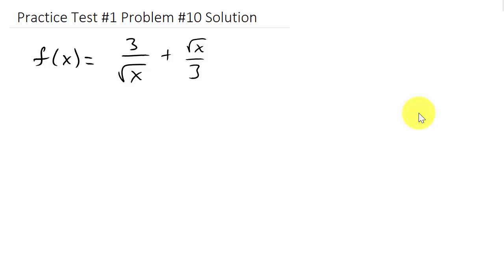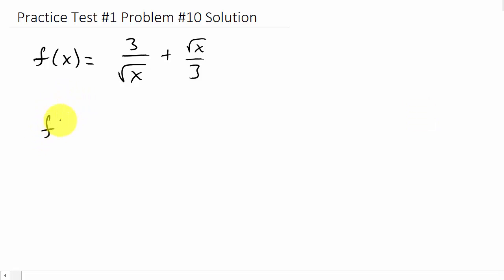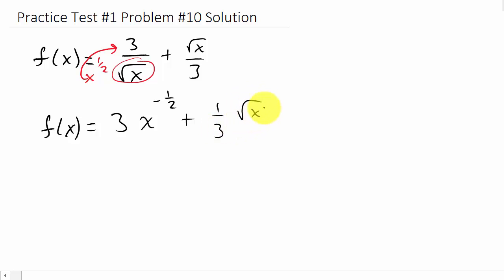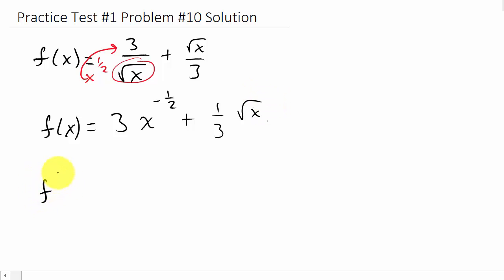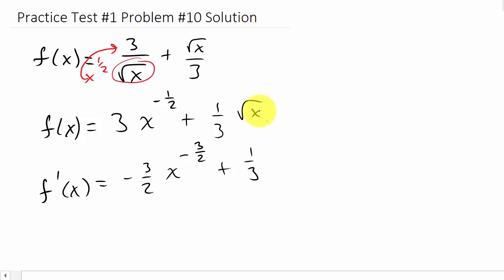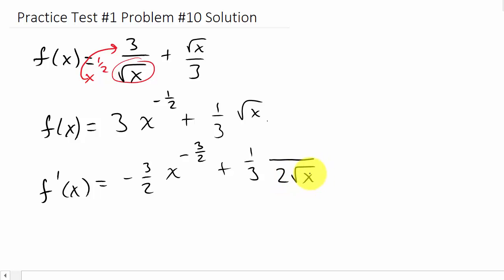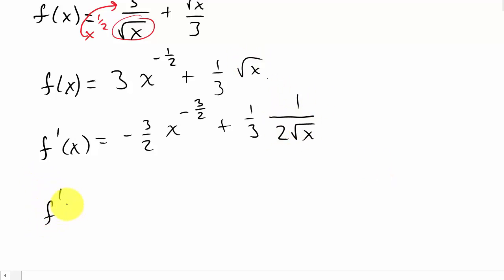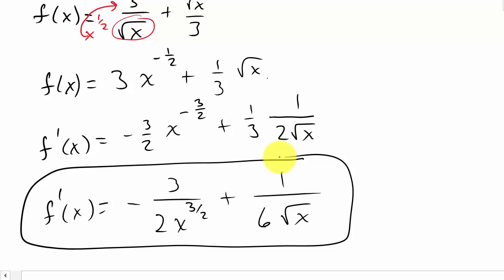Derivative Practice Test #1 Problem #10 Solution